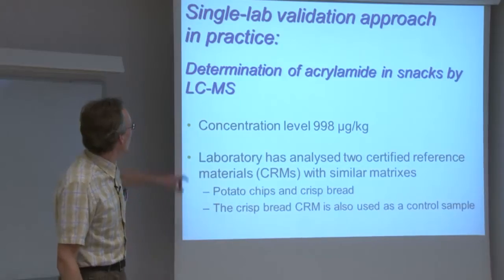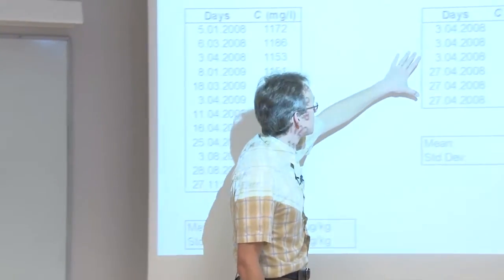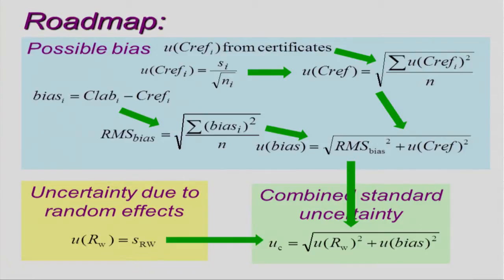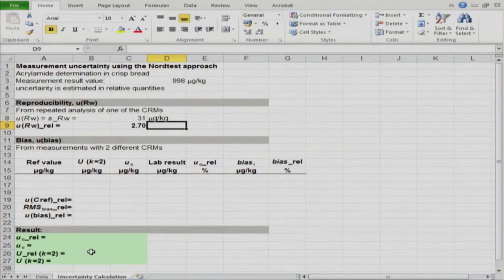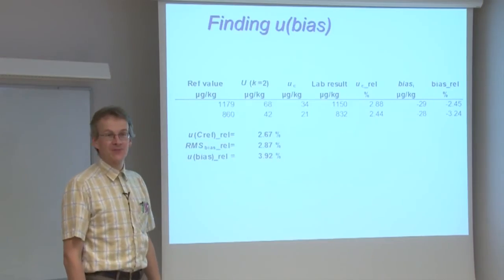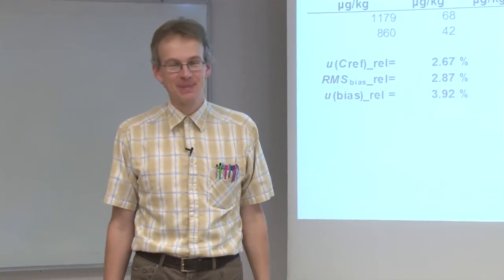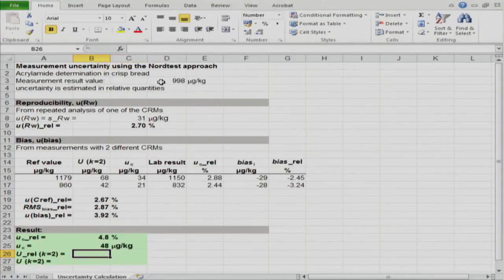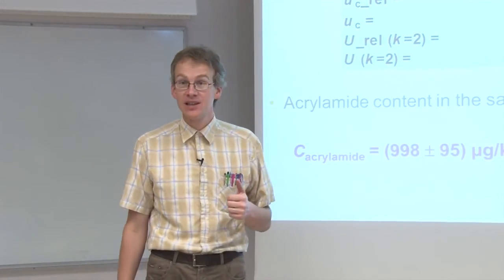10.5 Nordtest approach in practice: Determination of acrylamide in snacks by LC-MS